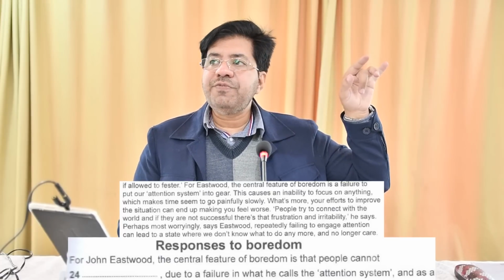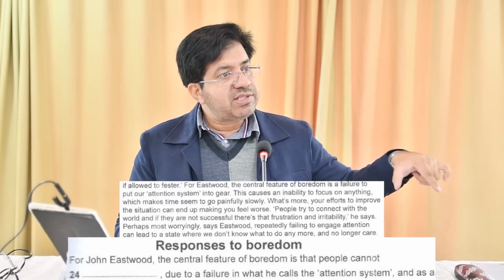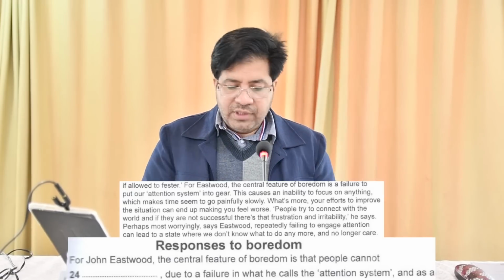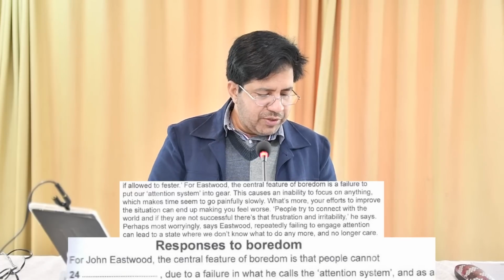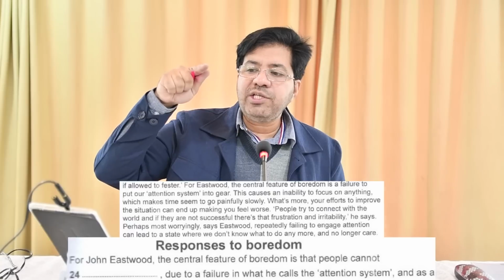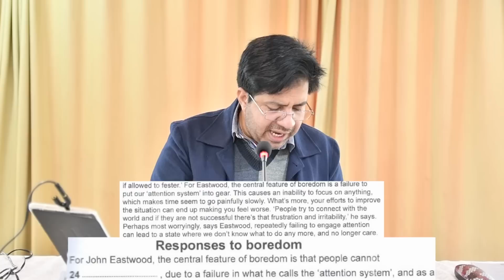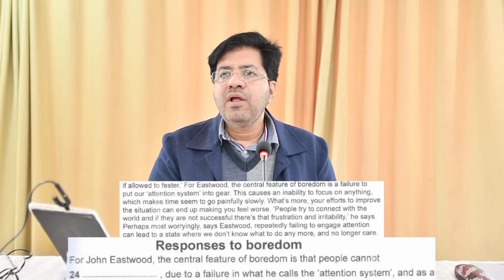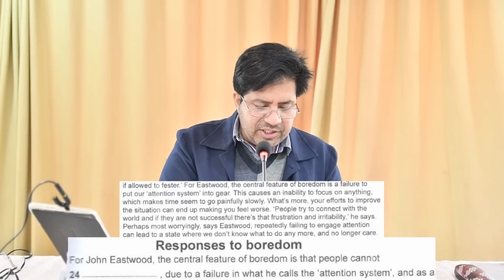AC Reading Module: The Scanning Method by Asad Yaqub